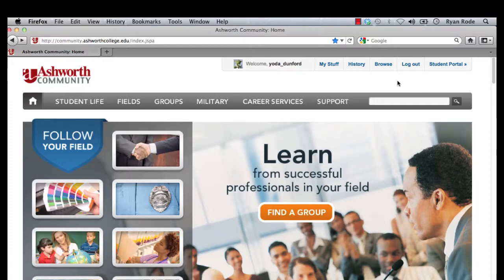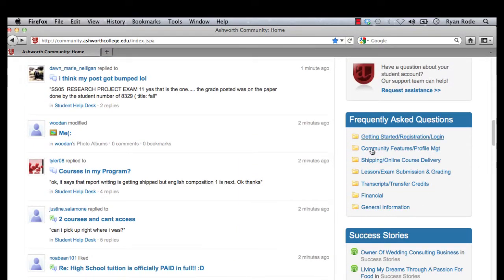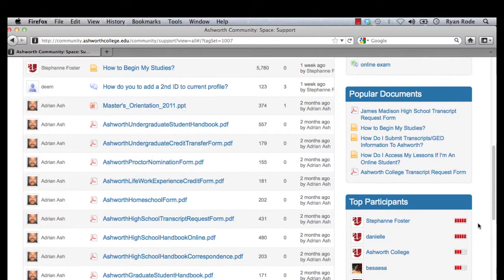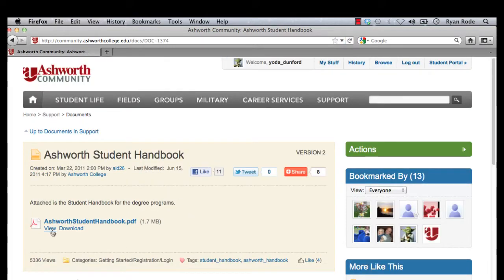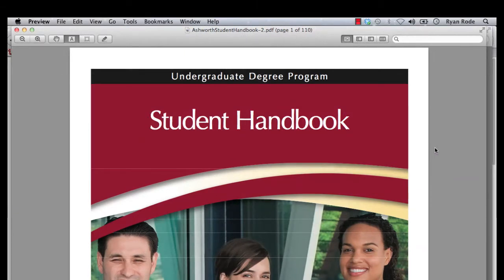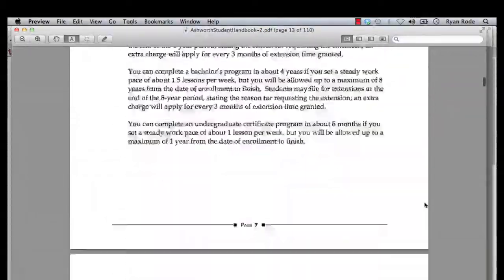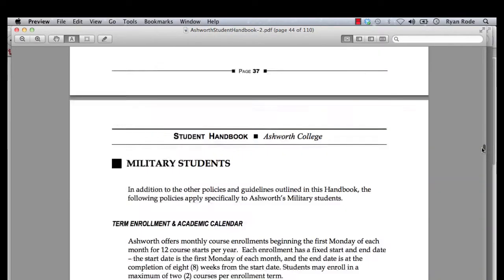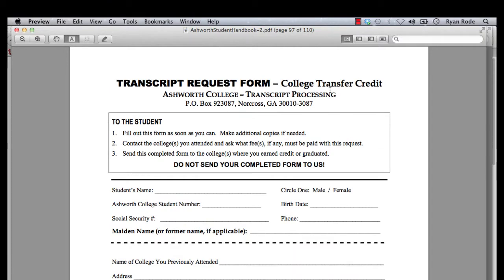Reviewing Your Ashworth College Student Handbook